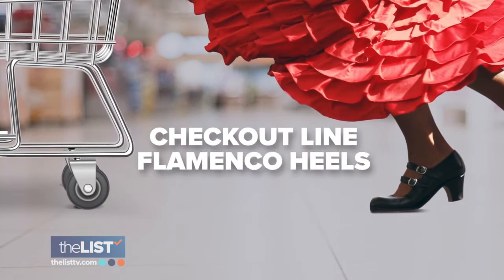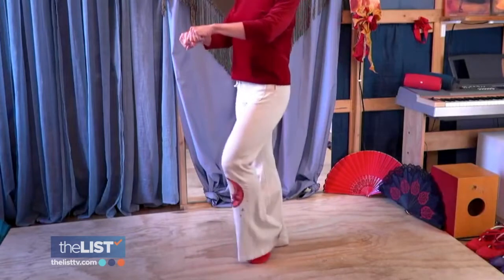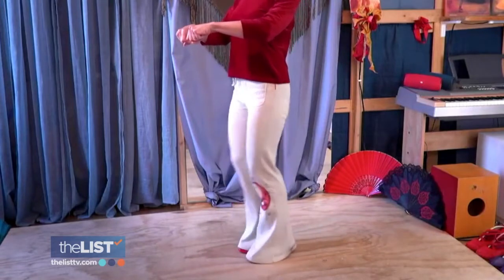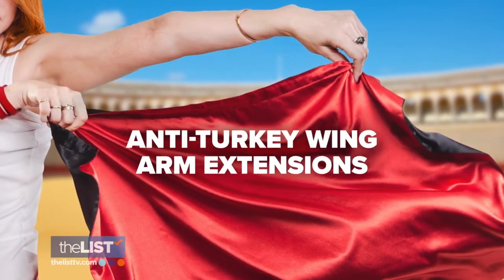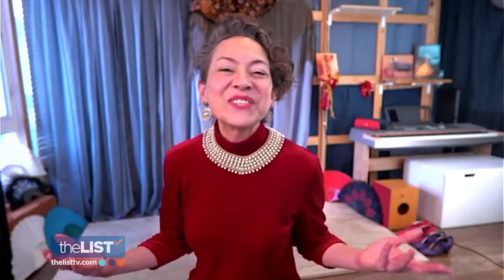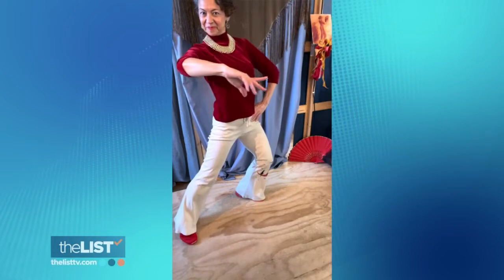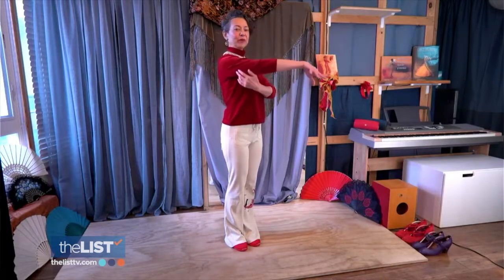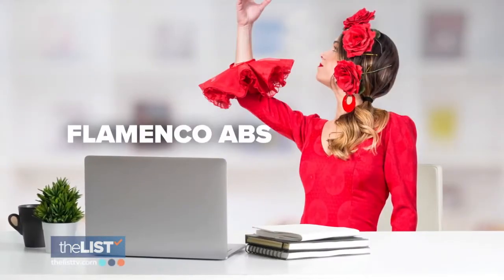4 Ways to Make Fitness Fun with Flamenco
If you're almost afraid to put "exercising more" on your list of resolutions because you're sure you'll bail, we've got an idea that'll dance the fun back in fitness: welcome to flamenco weight loss! Coco Cabrel, aka The Flamenco-Dancing MD, shows some fun ways to dance your way to a fit body.